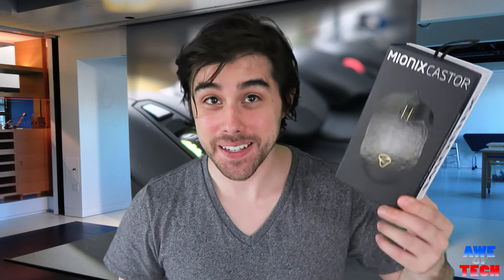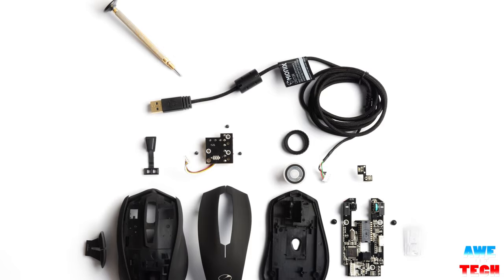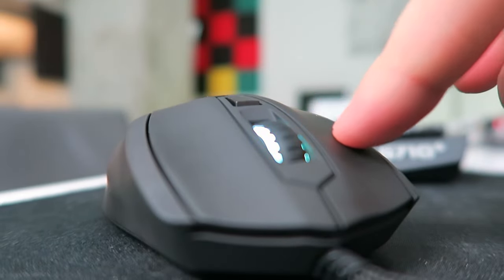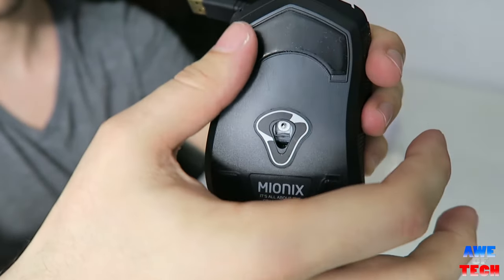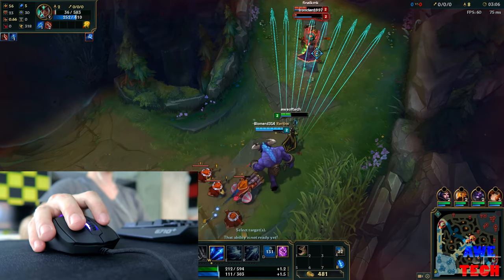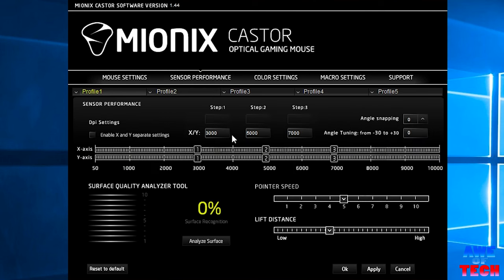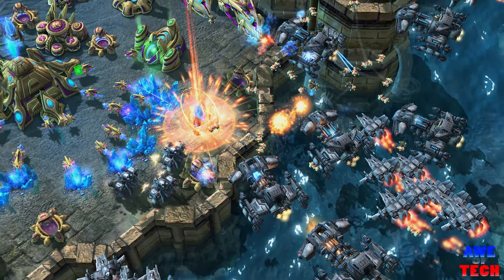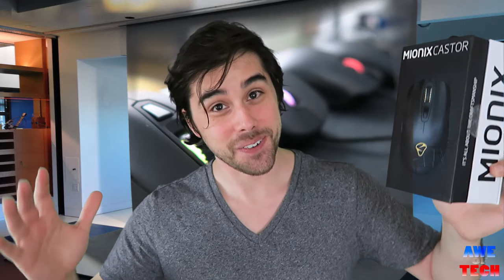Mionix Castor Mouse | MOBA & FPS Gaming Brilliance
Review of the Mionix Castor Gaming Mouse. Links & Deals to Mionix Mice Below:
Mionix Castor
Mionix NAOS 7000
Mionix Avior Ambidextrous